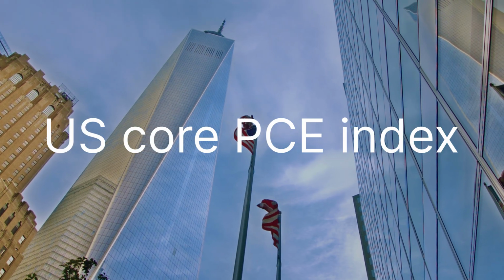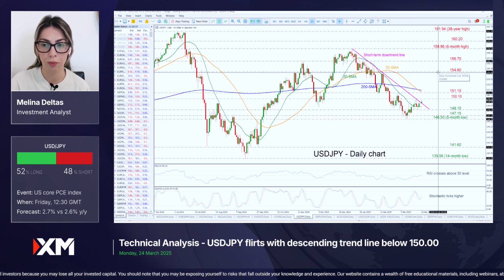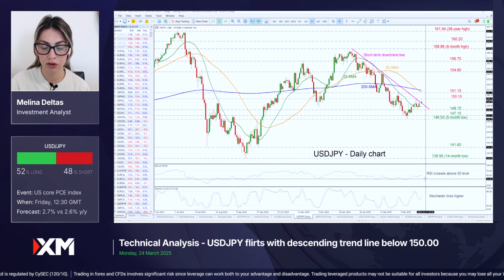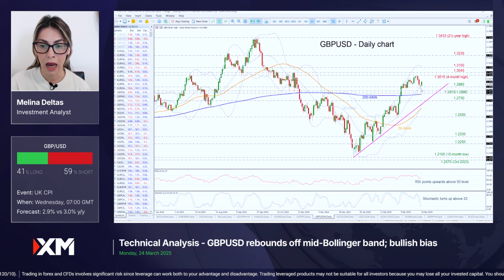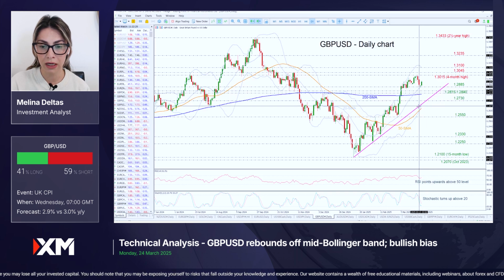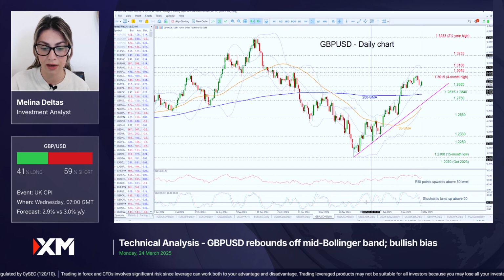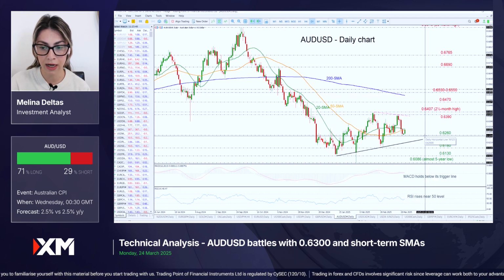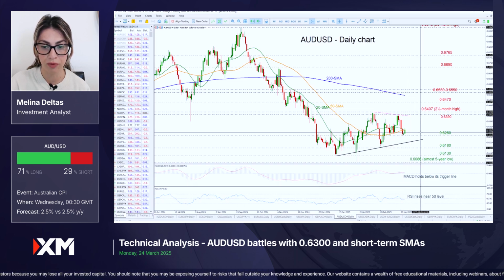Technical Outlook on USDJPY, GBPUSD, AUDUSD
Our weekly TechnicalAnalysis explains the risks in USDJPY, GBPUSD, AUDUSD ahead of US core PCE index data and UK CPI, and Australian CPI figure.

0:00 Intro
0:11 USDJPY
1:44 GBPUSD
3:19 AUDUSD